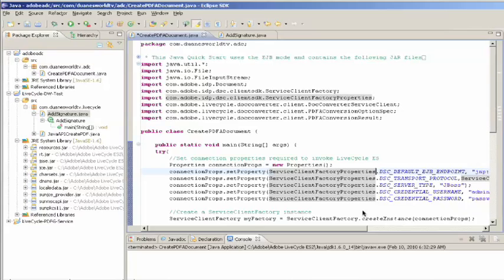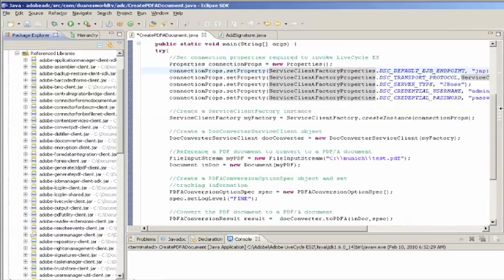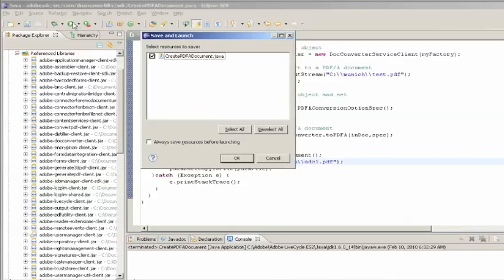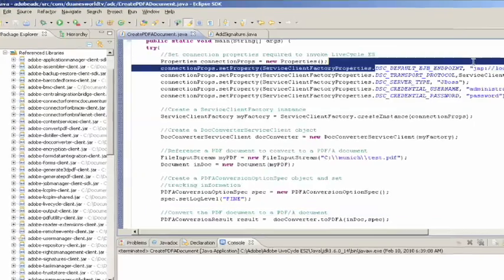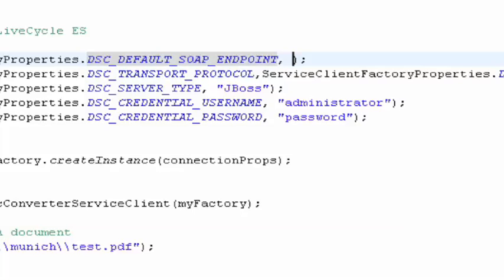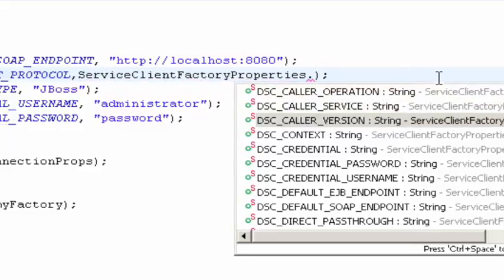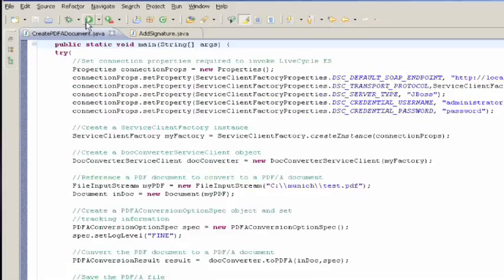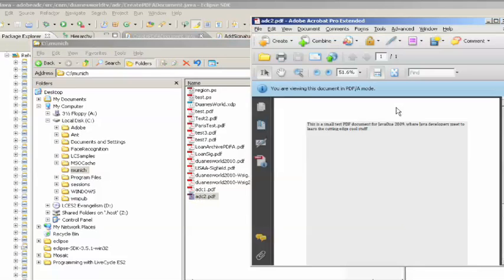Uberity-LiveCycle_ES-Education-Video-Tutorial-Series-1-Web Services Invocation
This particular video tutorial on Adobe LiveCycle ES is about invoking the server via Java and SOAP.  The SOAP protocol is used when the server is in a different domain as using EJB calls on port 1099 usually fails across firewalls.